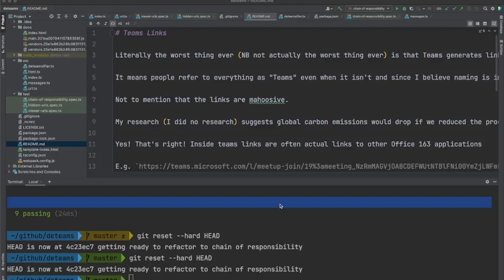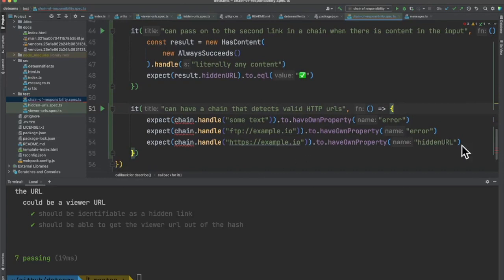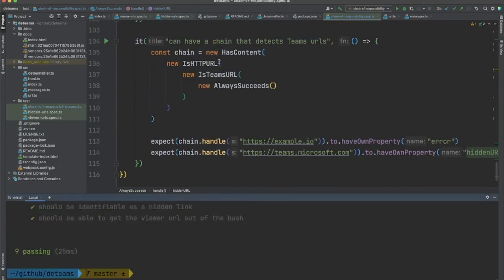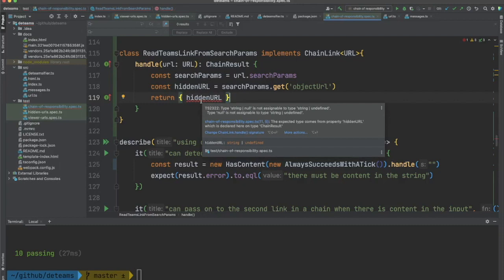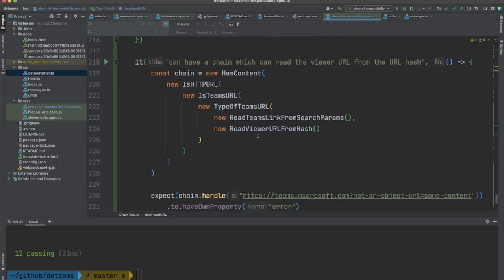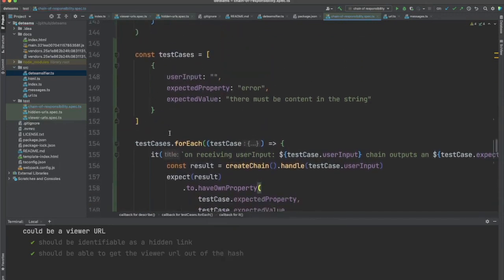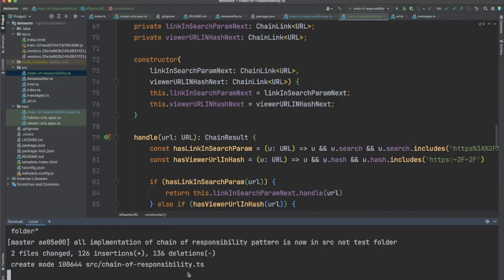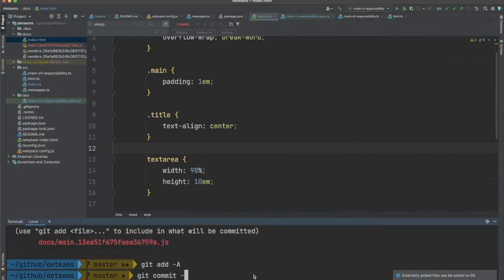Chain of Responsibility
In this video, I look at the chain of responsibility pattern. Uses Typescript. Working towards it using a real example in a working application instead of as a hypothetical.

At the end, I briefly show my approach to safely implementing changes